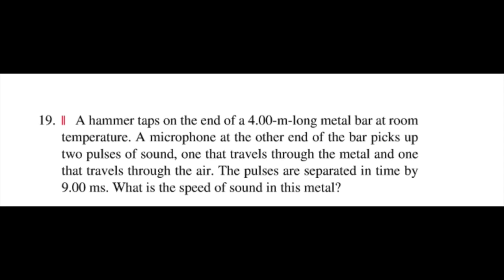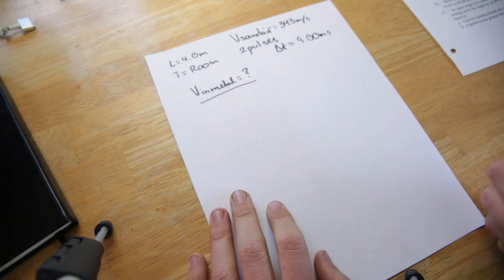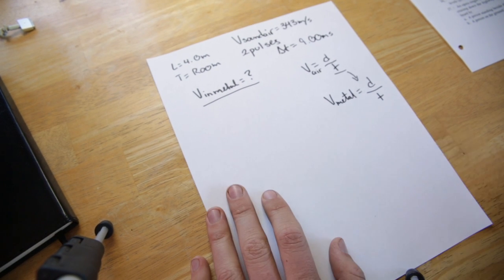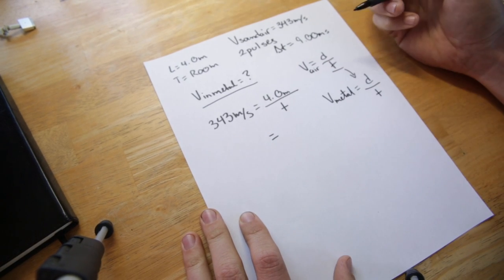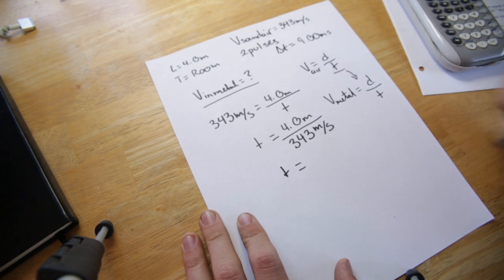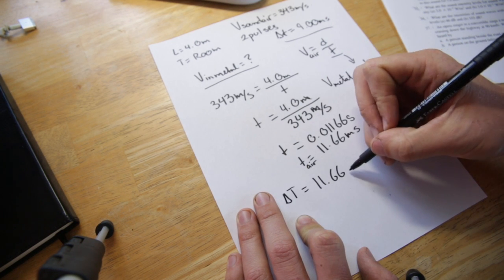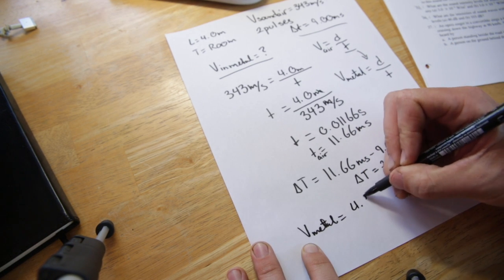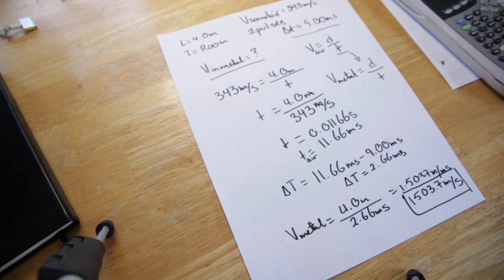UCSC Physics 6B Spring 2019 Nate Blackmore HW 1 #19